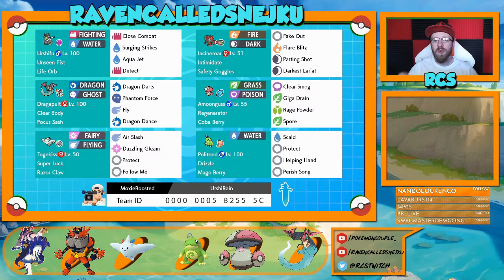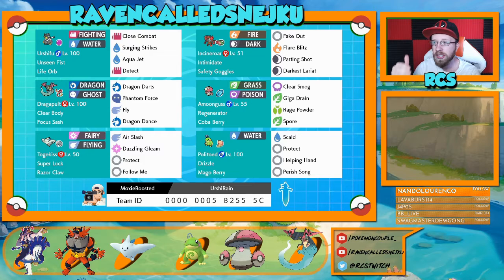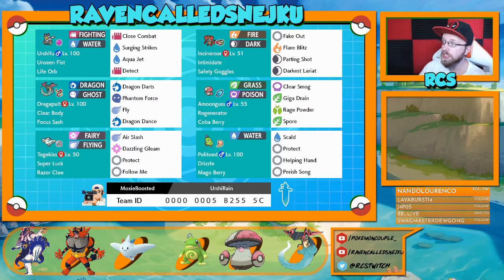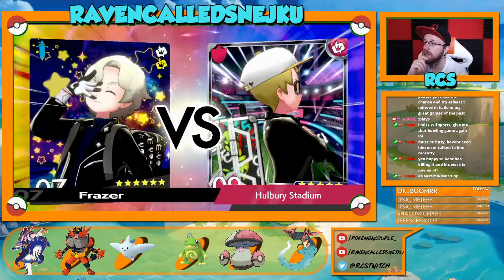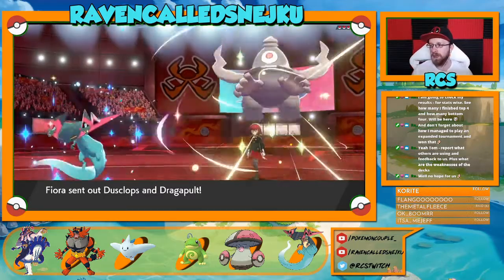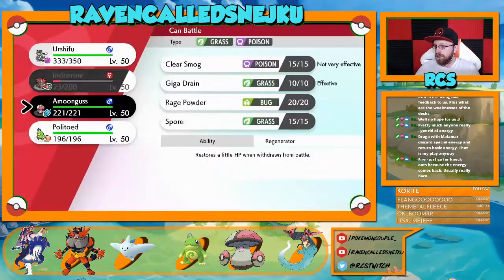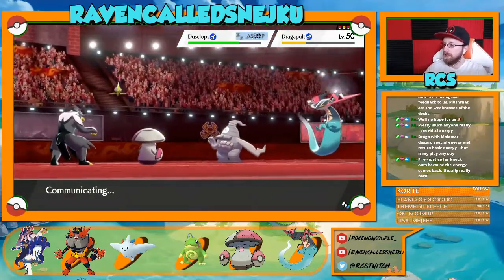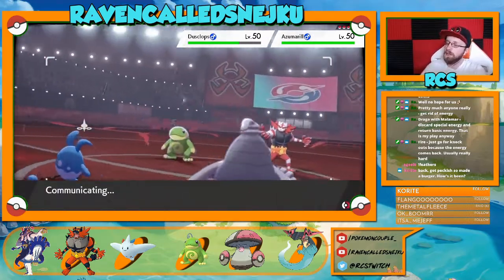Urshifu Incineroar Rental Team!! VGC 2020 Isle of Armor Pokemon Sword and Shield Competitive Doubles